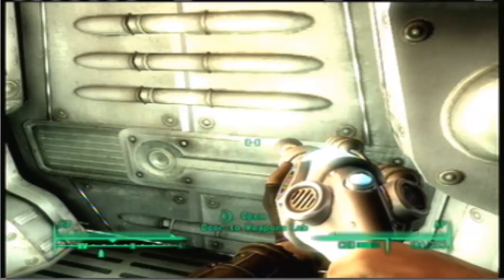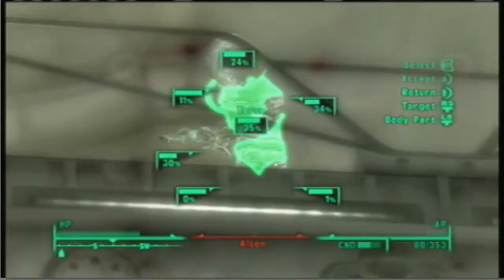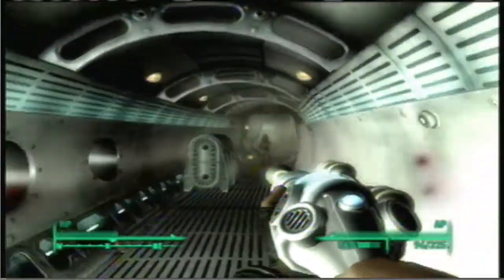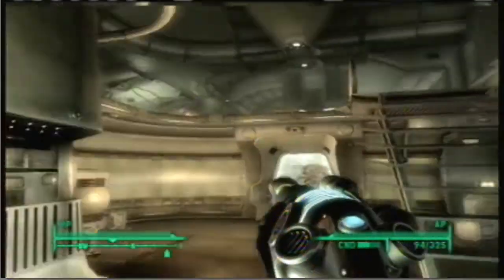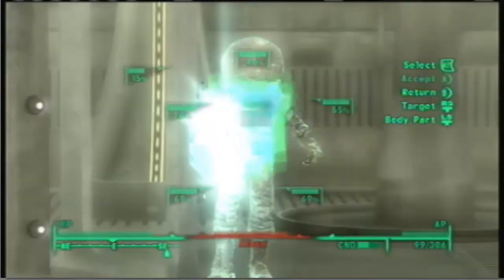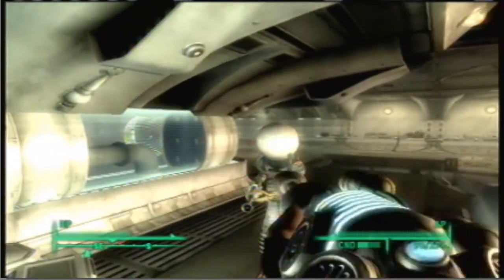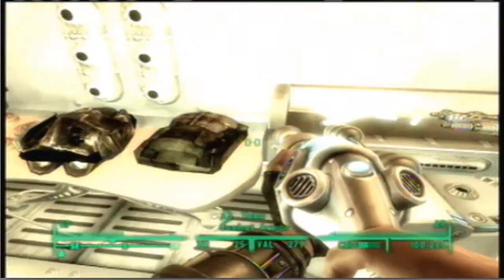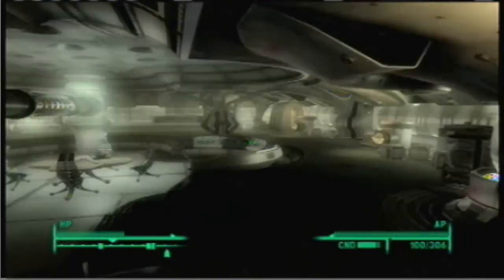Lets Play Fallout 3 Ep66: Firing range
after having a space walk I make my way to a firing range